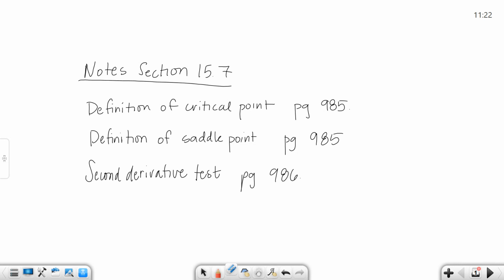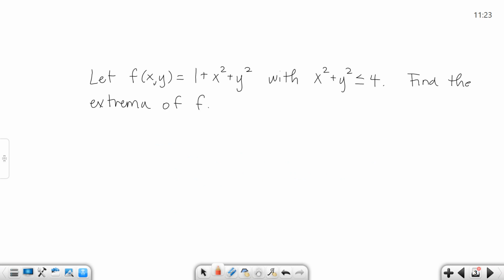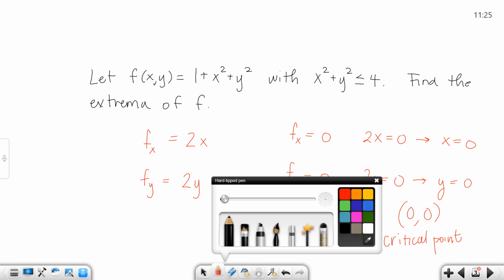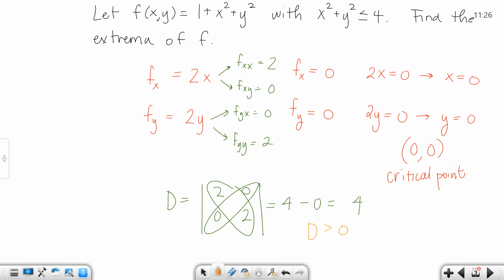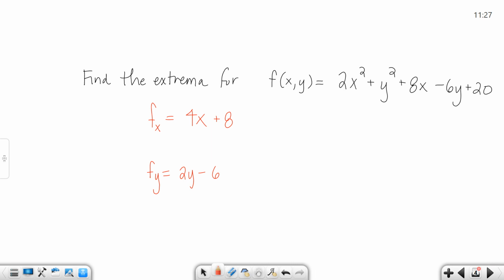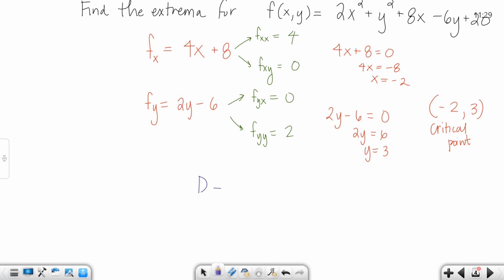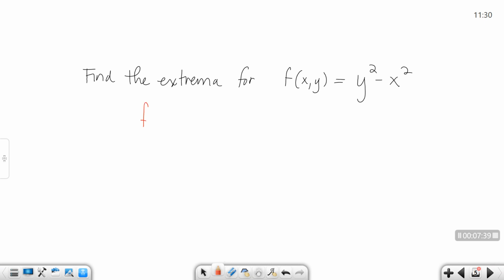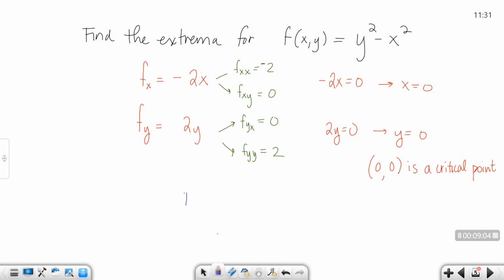section 15 7 part 1